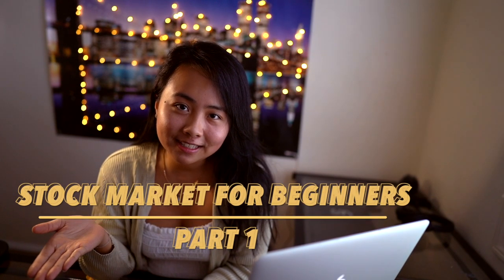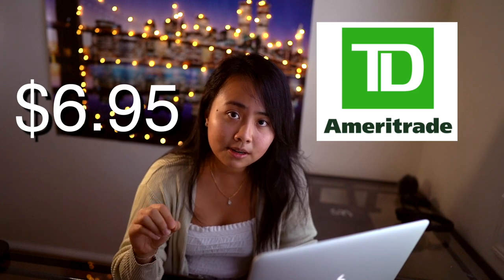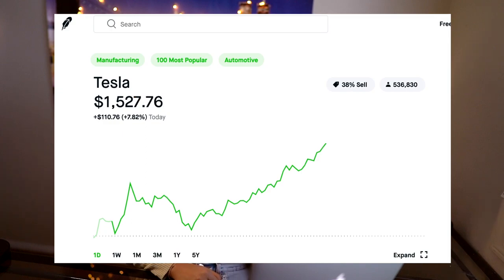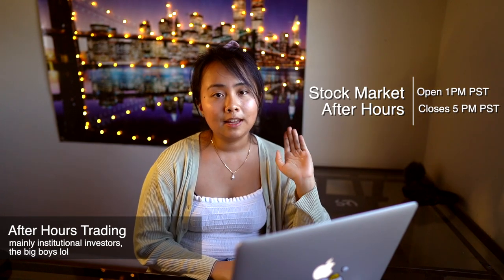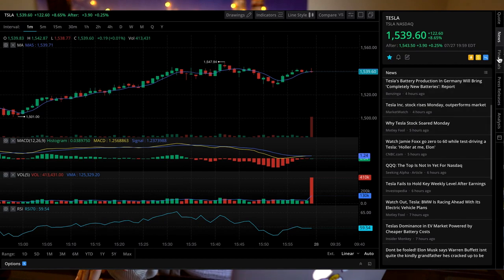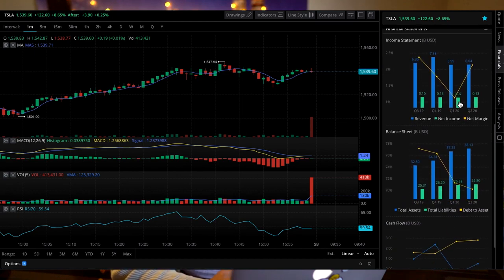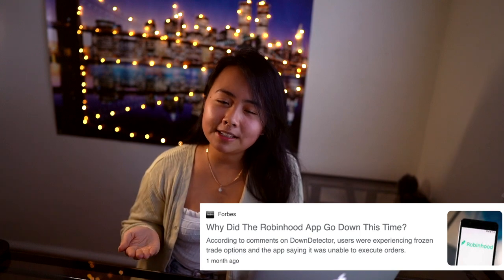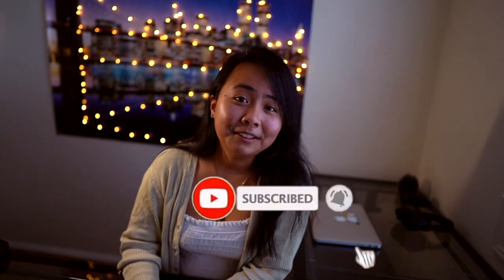stock market for beginners 2020 [how to invest step by step part 1]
Today we'll talk about the very first step in investing, where to open a stock account? The two brokers I discuss in this video are Robinhood and Webull.
🎉The rest of the videos in my stock market for beginners 2020🎉

content:
00:00 - intro
00:28 - what is a brokerage firm?
00:56 - two popular brokerage firms, robinhood and webull
01:45 - differences between robinhood and webull
02:01 - Robinhood’s interface
02:59 - Stock market trading hours
03:36 - Robinhood’s advanced features
04:07 - Webull’s interface
04:38 - Which broker I’m using
04:55 - Which broker for you?
05:10 - Switching brokers (Robinhood to Webull)
06:41 - Spilling tea about Robinhood and Webull